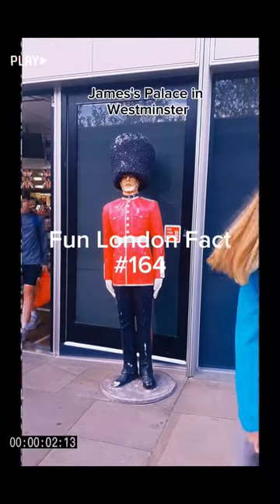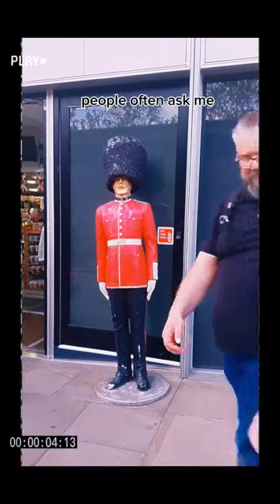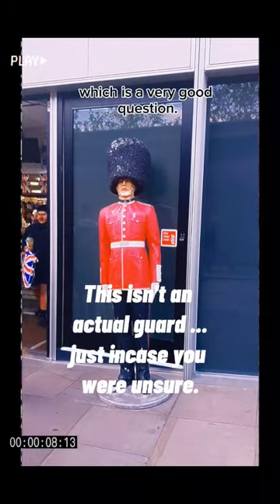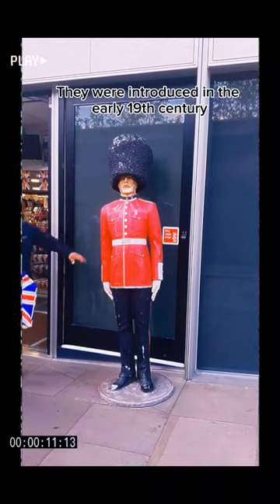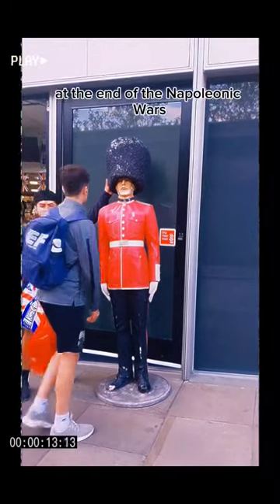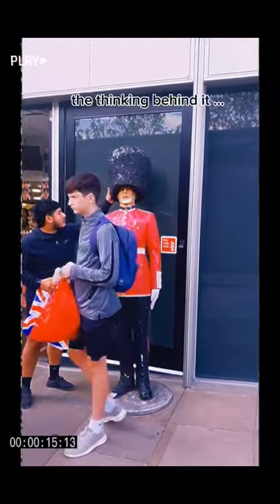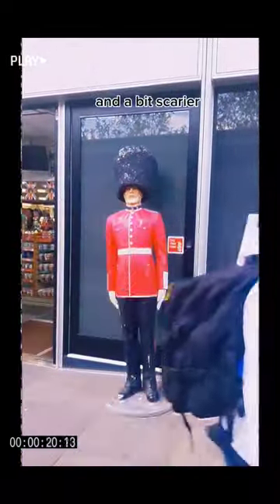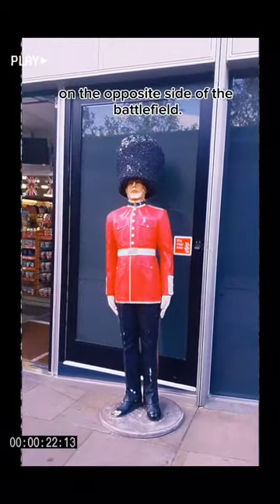Why do these guards wear such tall hats?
The guards you see around Buckingham Palace and at events like the coronation wear very tall, bear skin hats. Why so tall? When they were introduced in the early 19th century it was thought that from a distance, the soldiers would look far taller and more imposing.